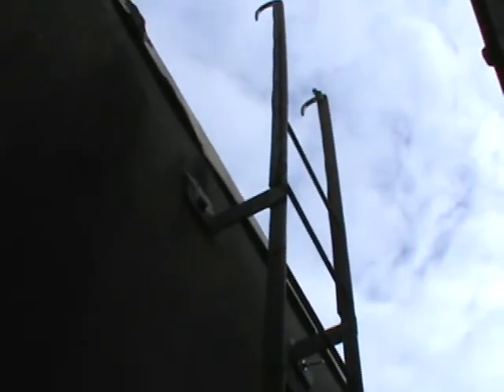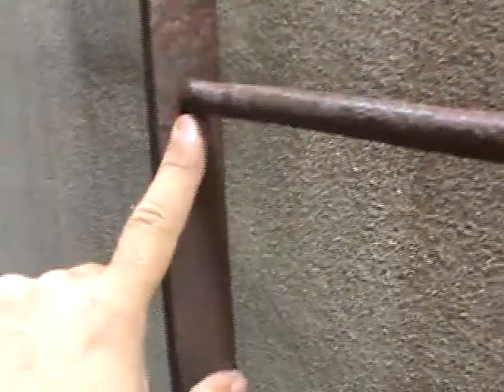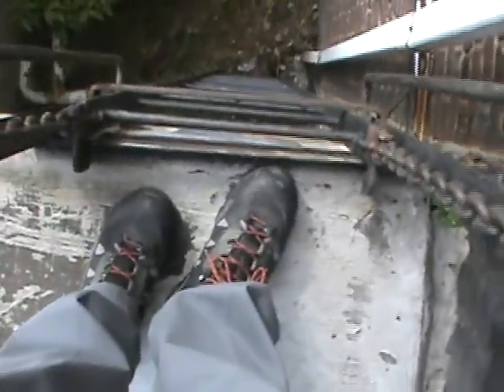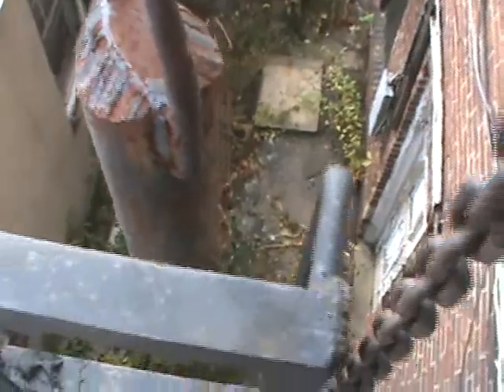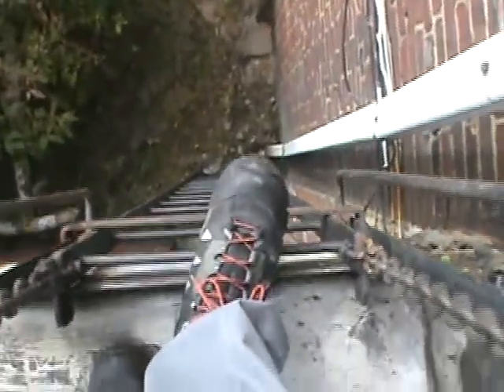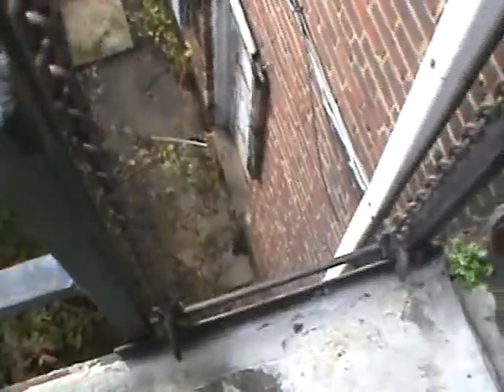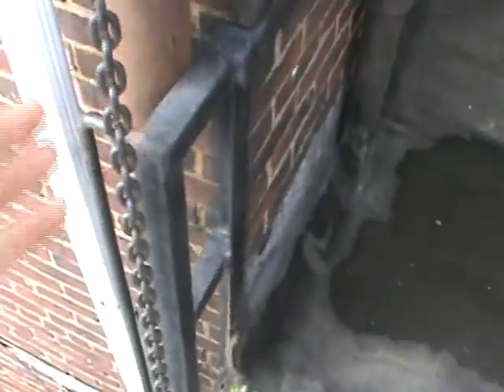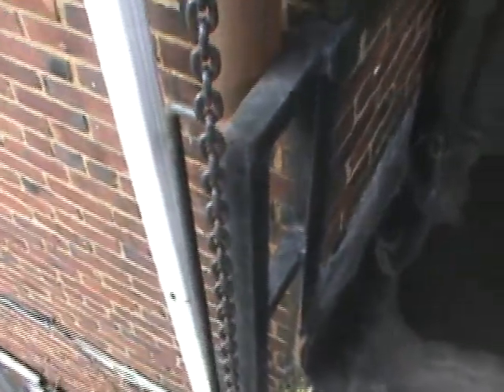Fire Escape Inspection Load Test Certifications Manville NJ FireEscapeEngineers.com